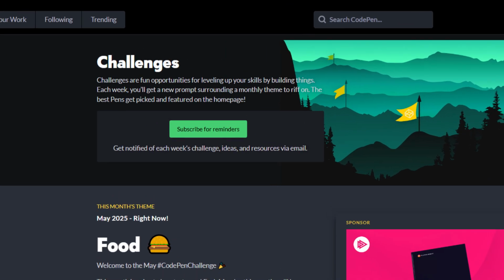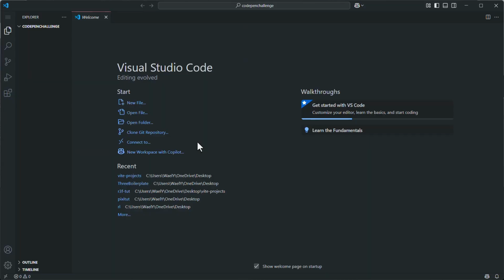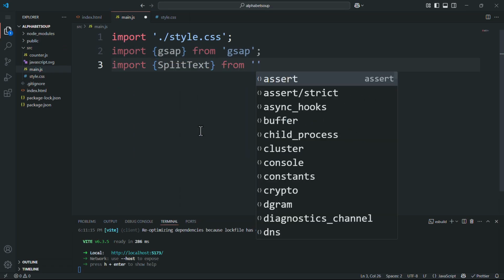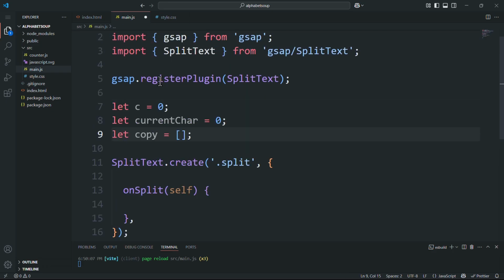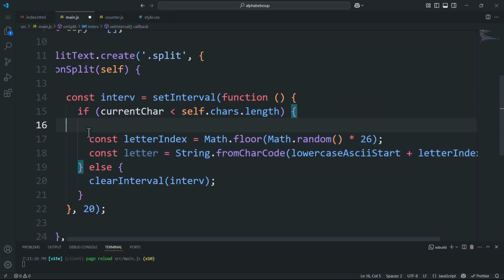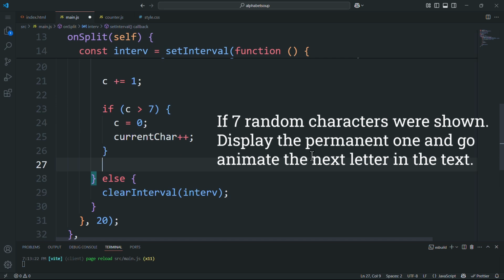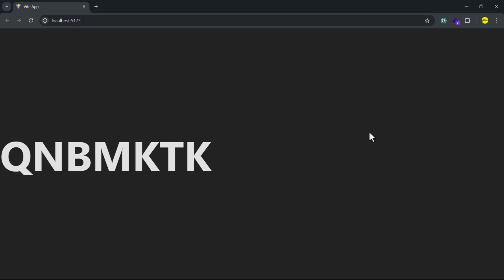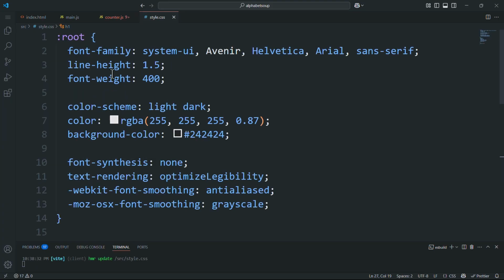How to Create A Deciphering Text Effect Using GSAP & SplitText Plugin - CodePen Challenge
This is the first episode of a playlist in which I demonstrate my participation in the CodePen challenge.
Article
Soon